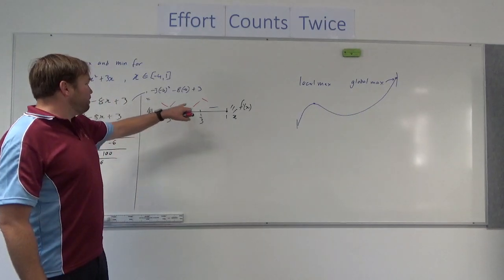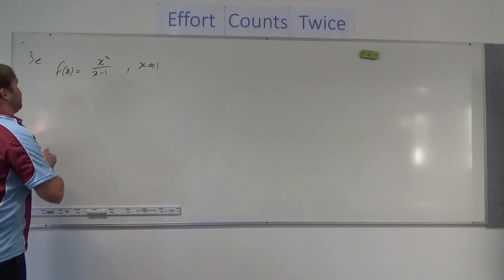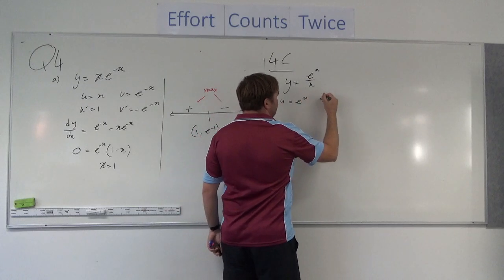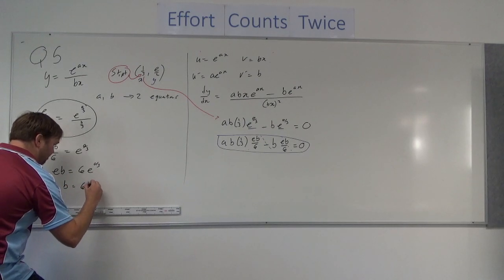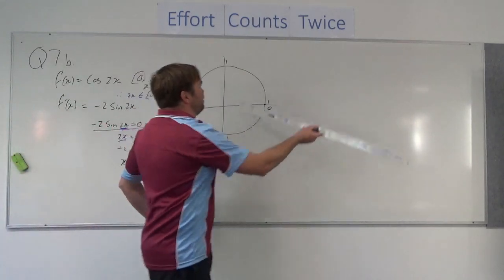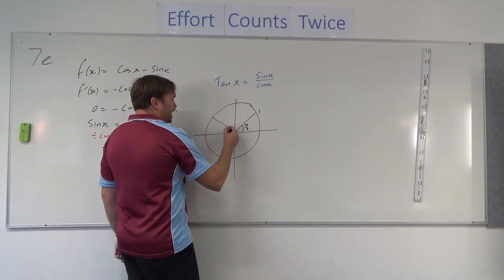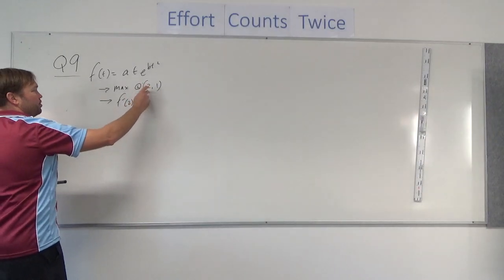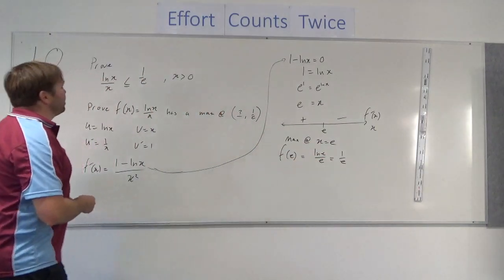Max and Min Part 2 Ex 3C Solutions